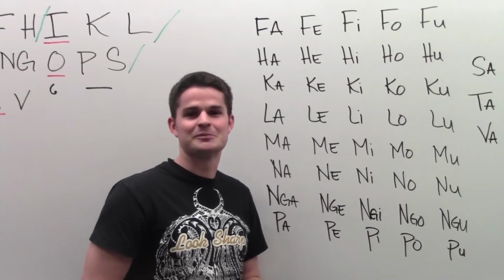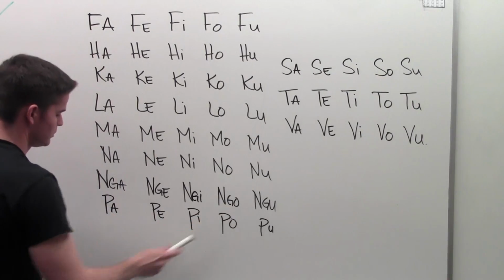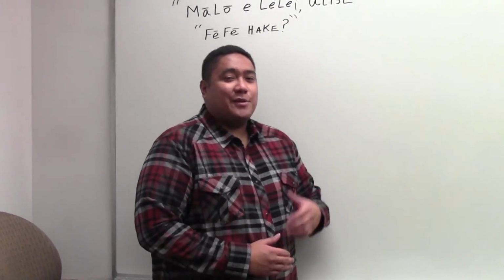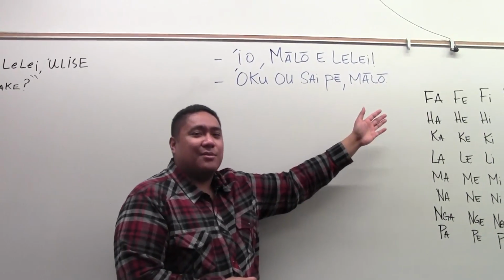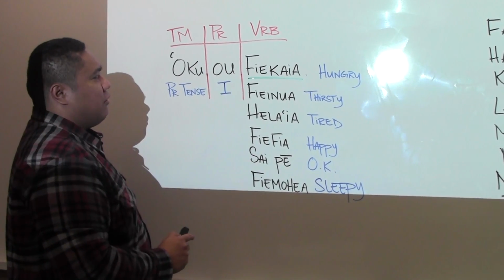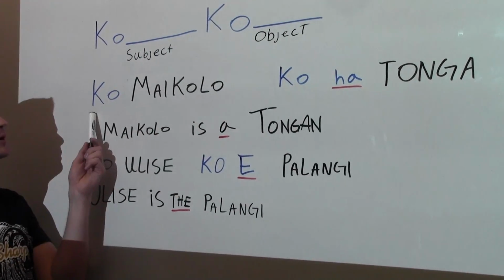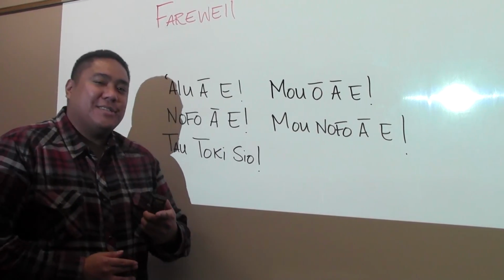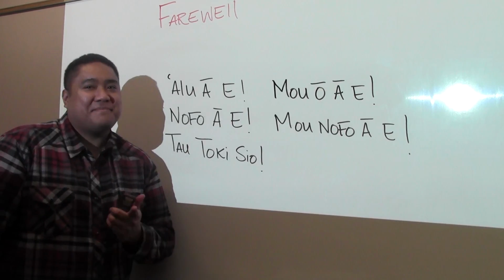Learning Tongan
Learn the tongan Alphabet, pronunciation guide, some common greetings and farewells, and common sentence structure